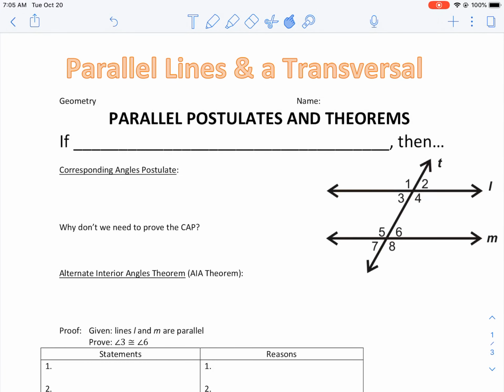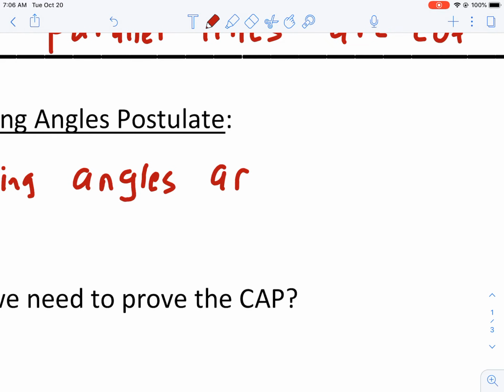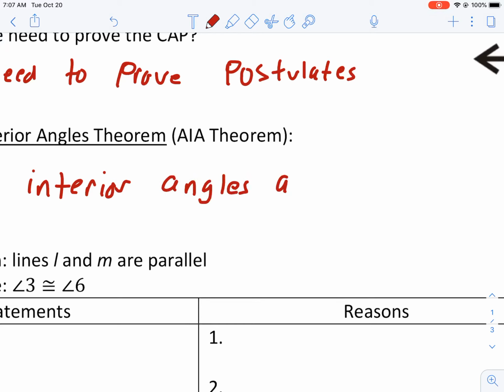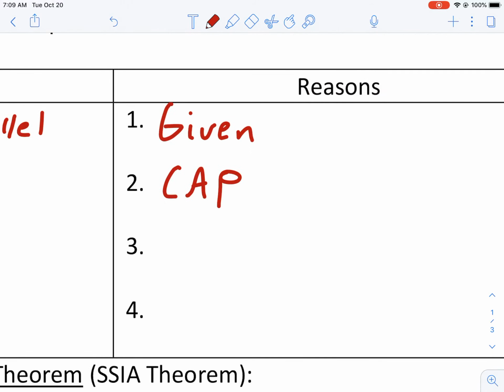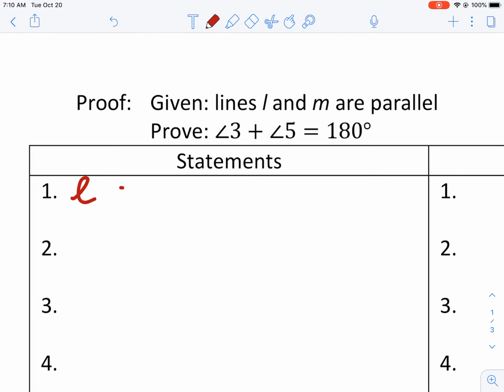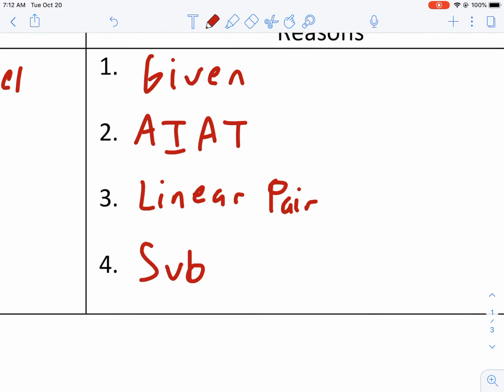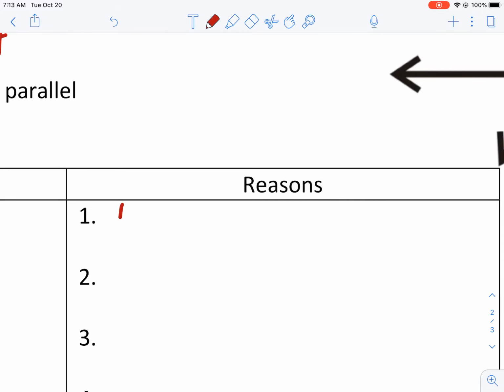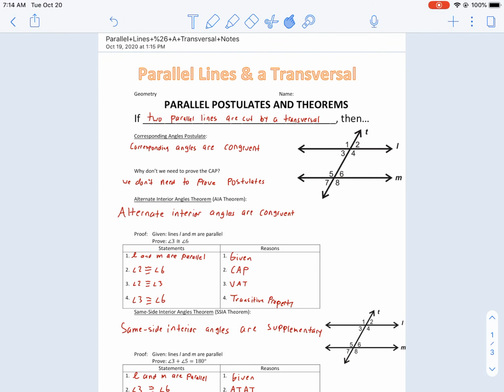(Geometry) Parallel Lines and a Transversal